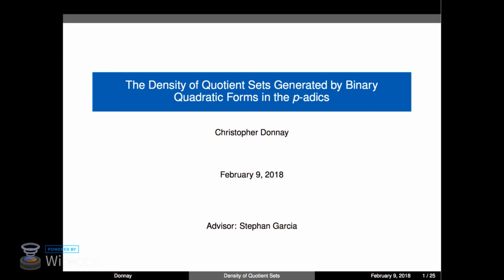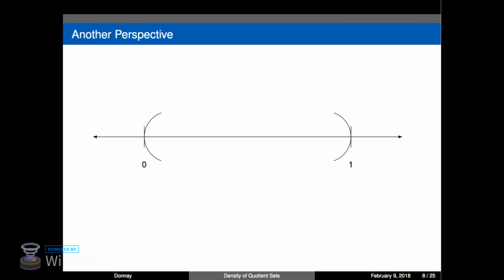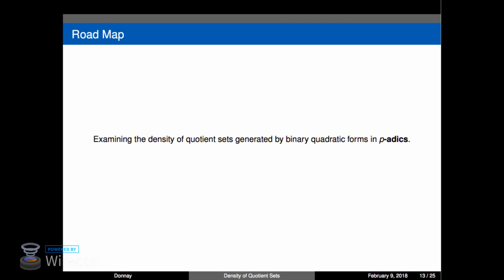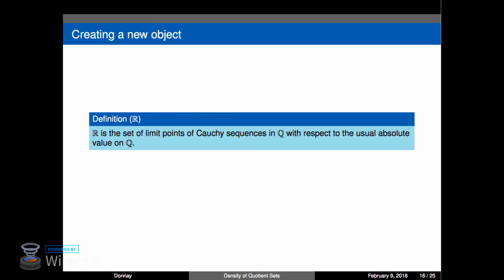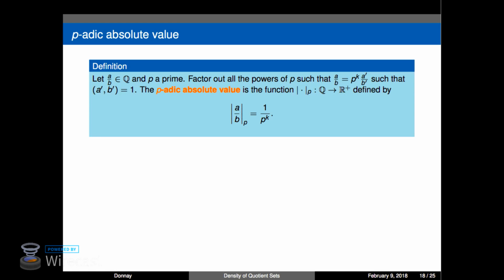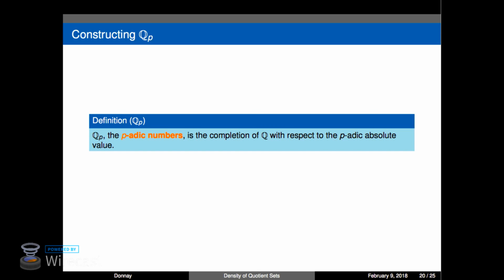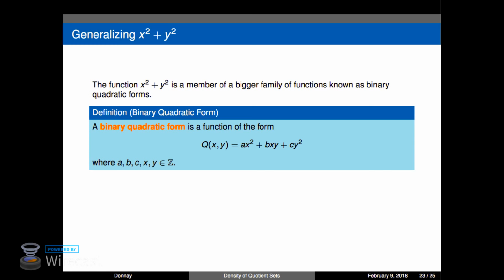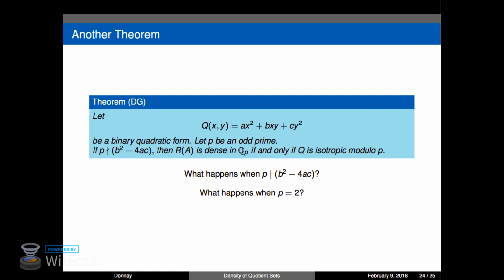Chris' Thesis Talk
"On the Density of Quotient Sets Generated by Binary Quadratic Forms in the p-adics", advised by Professor Stephan Garcia.

Pomona College